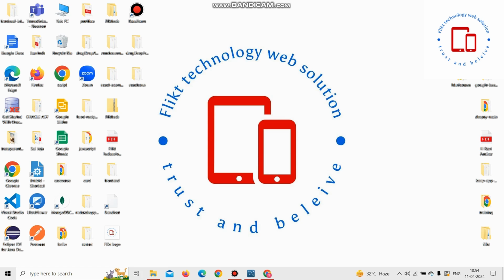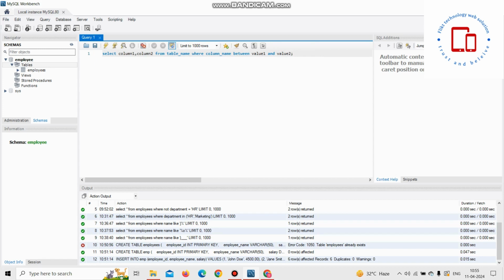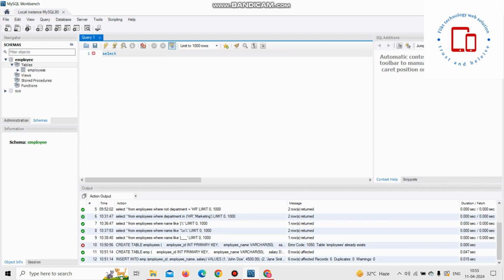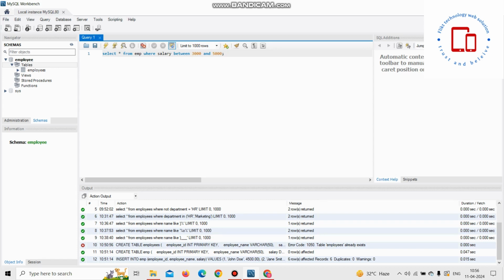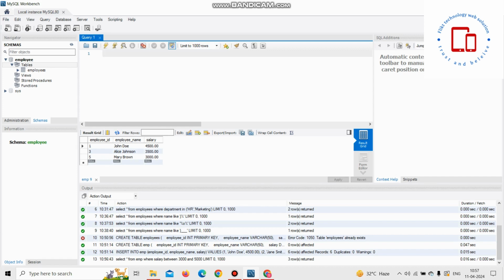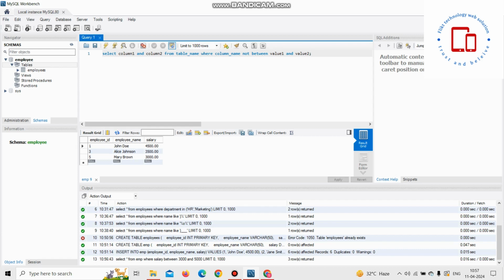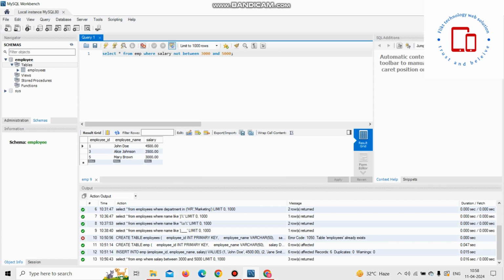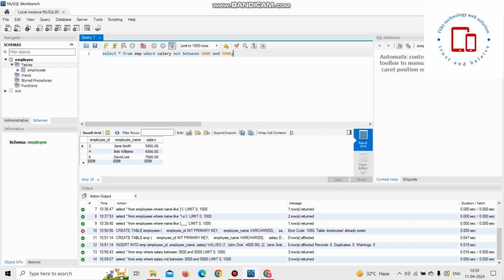Between and Not Between Operator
Title: Mastering MySQL: Understanding BETWEEN and NOT BETWEEN Operators

Description:
In this video, we delve into two powerful operators in MySQL: BETWEEN and NOT BETWEEN. These operators are crucial for specifying ranges in your SQL queries, enabling precise data retrieval based on specified criteria.

    Explore how the BETWEEN operator selects rows within a specified range, inclusive of the endpoints.
    Learn how to effectively utilize the NOT BETWEEN operator to exclude rows falling within a given range.
    Discover practical examples and use cases where these operators shine in MySQL queries.

By mastering the usage of BETWEEN and NOT BETWEEN operators, you'll gain valuable skills for manipulating data with precision in MySQL databases. Whether you're a novice or a seasoned SQL user, this video will deepen your understanding of query optimization.